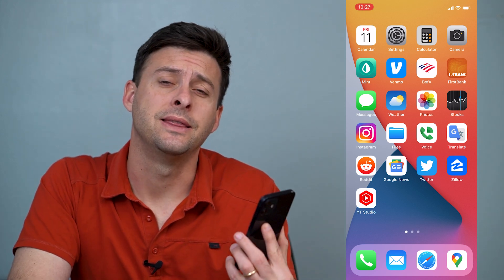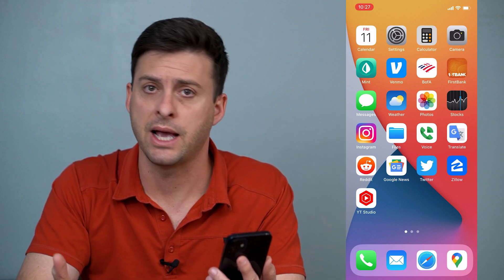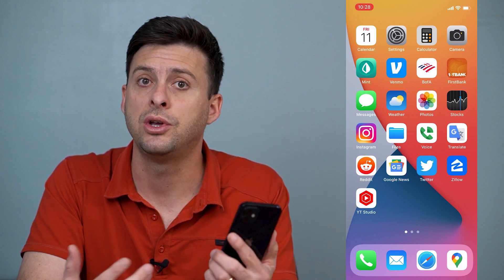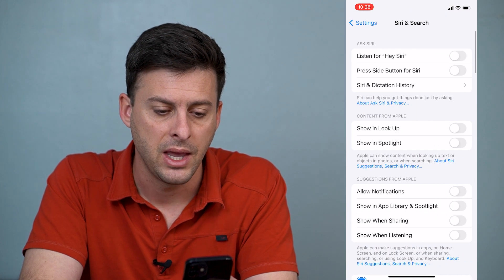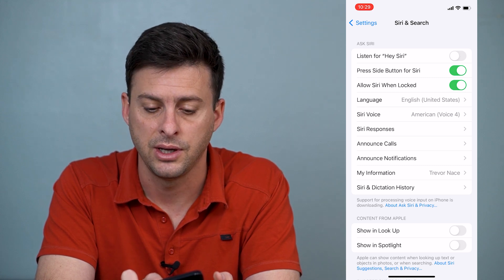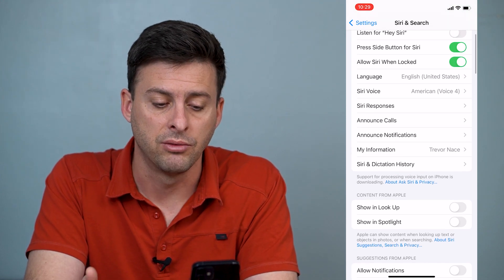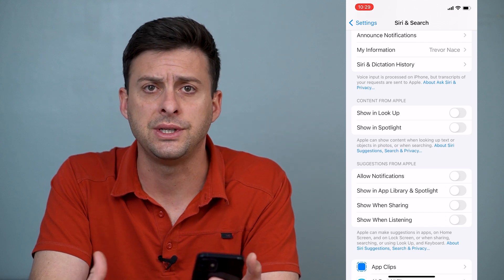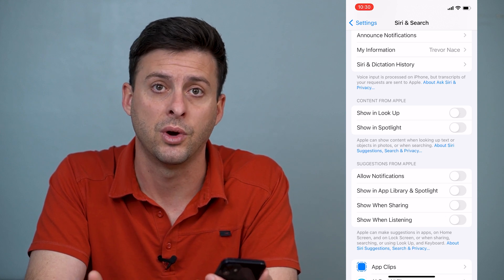How To ENABLE Siri On iPhone!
Let's activate Siri to use on your iPhone for both the "Hey Siri" and holding the power button.